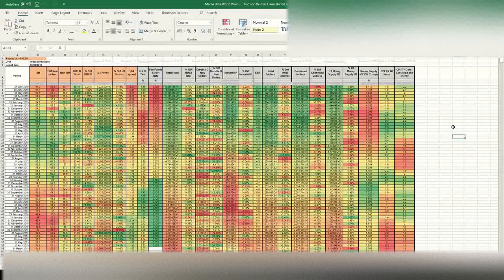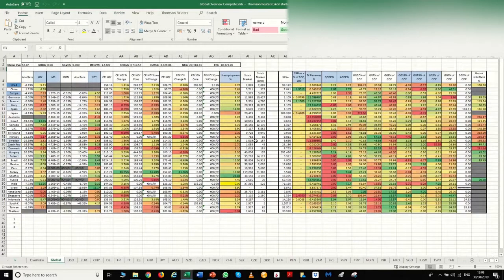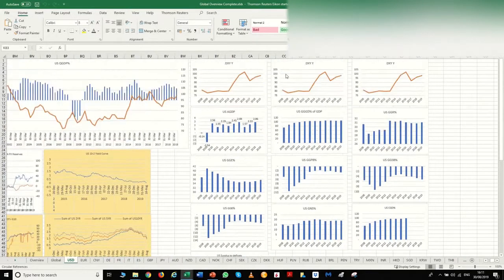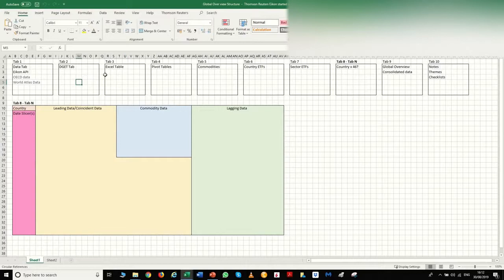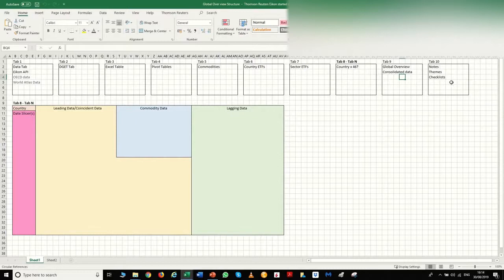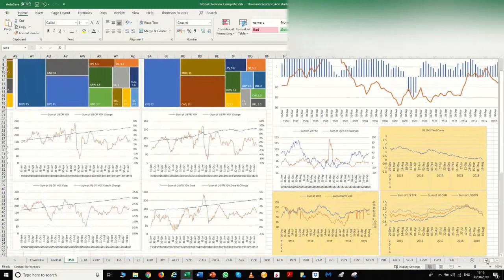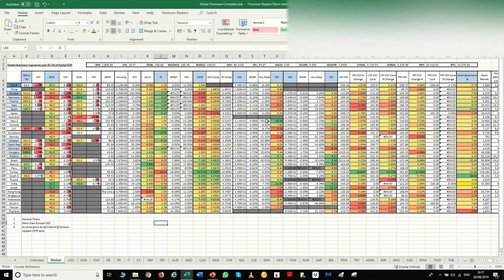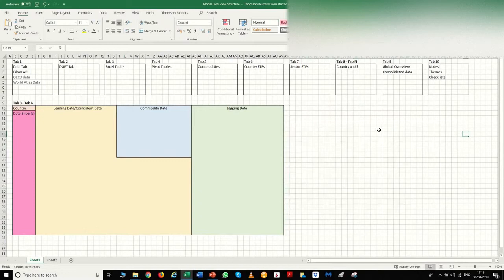Automate all Global Trading Data in Excel via Metastock Eikon Trading Data Platform